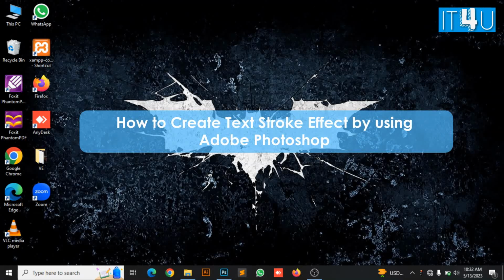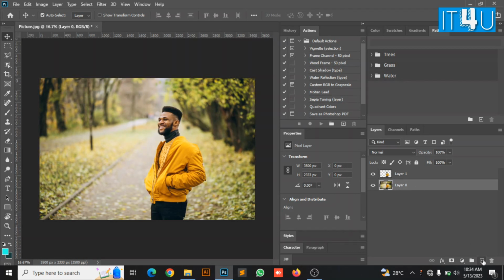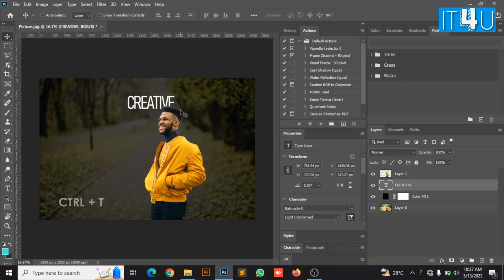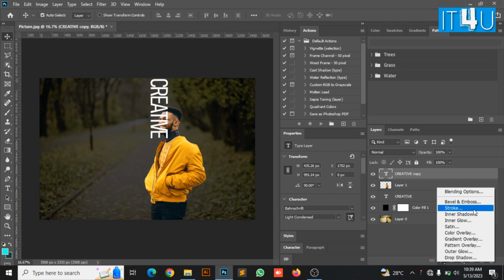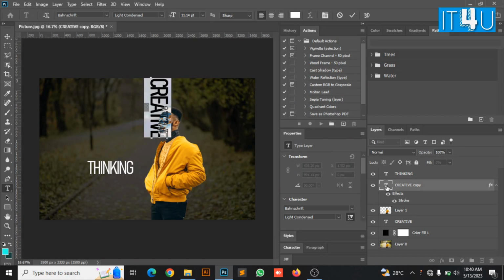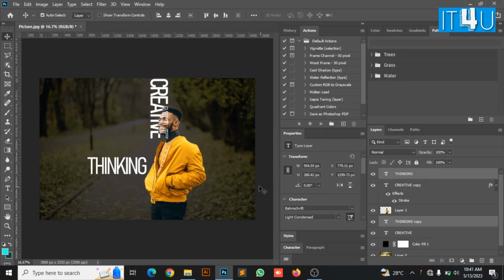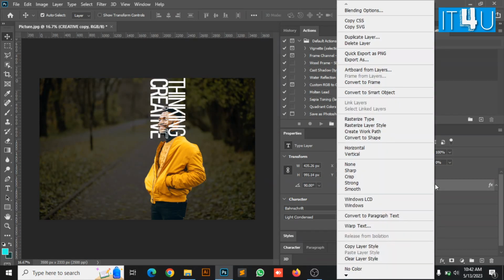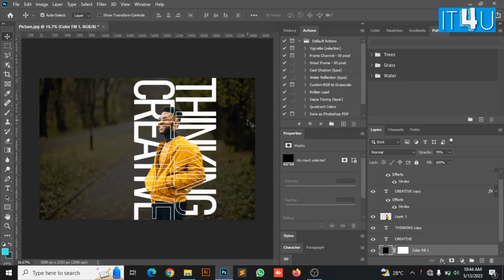Text Stroke Effect in Adobe Photoshop! 💥🔠" | IT4U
🔥 Are you ready to take your graphic design skills to the next level? Look no further! 🚀 In this exhilarating tutorial, we'll unveil the secrets of creating a captivating Text Stroke Effect using Adobe Photoshop! 🎨✨

💡 Get ready to amaze your audience with stunning text that stands out from the crowd! 💯🌟 This video will guide you step-by-step through the entire process, making it super easy to achieve jaw-dropping results. 🙌✍️

🖌️✨ With the magic of Photoshop, you'll learn how to add a powerful stroke to your text, giving it a professional, polished look that will leave viewers in awe. ✨💪 Whether you're a seasoned designer or a beginner, this tutorial is tailored to cater to all skill levels! 🎓🌈

👀 Prepare to witness a feast for the eyes as we explore various stroke styles, colors, and customization options. 🎯🌈 From sleek and subtle strokes to bold and vibrant designs, the possibilities are endless! 🌠💫

🔧 Armed with essential Photoshop techniques, you'll be equipped to play with stroke thickness, opacity, and blending modes, allowing you to create unique and mesmerizing effects. 💥🎉

💻🤩 Join us on this creative journey and unveil the hidden potential of Adobe Photoshop! 🌟💡 By the end of this video, you'll possess the skills to add that WOW factor to your typography, logos, banners, and so much more! 🌟📢

🎯📚 So, what are you waiting for? Grab your favorite beverage, sit back, and let's dive into the world of text stroke effects together! 🎉🔔

🌍💡 Get ready to level up your design game and unleash your creativity like never before. Let's make your text stroke designs pop! 💥💫✨